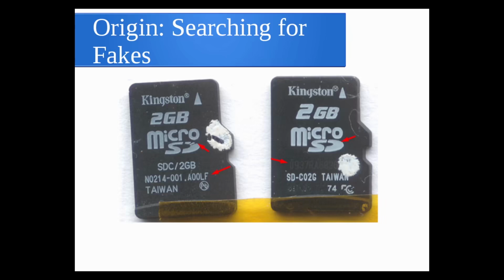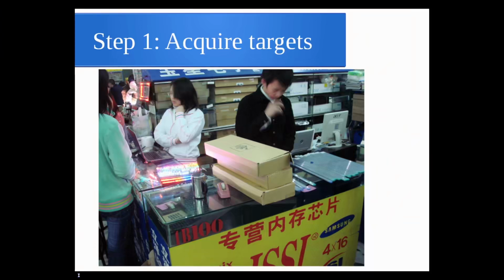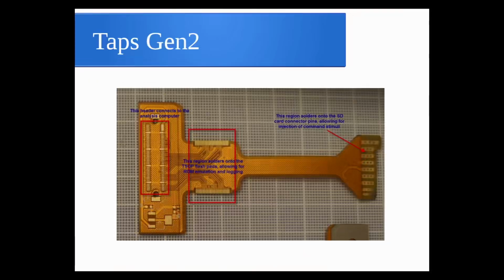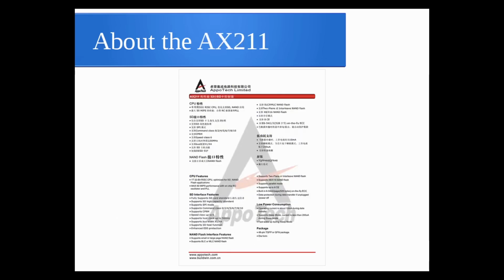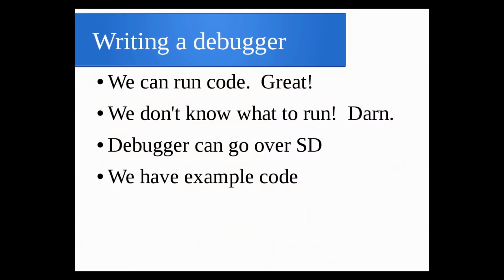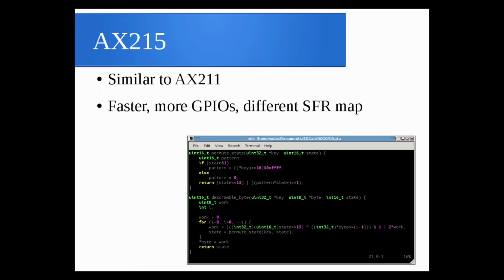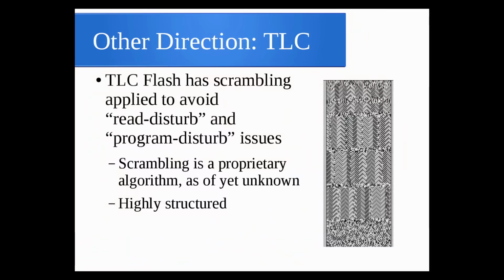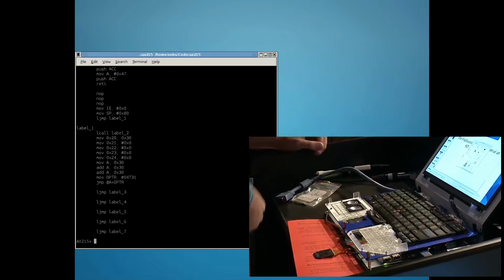30C3 2013 eng The Exploration and Exploitation of an SD Memory Card